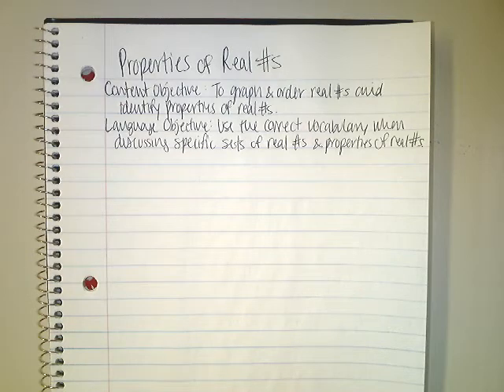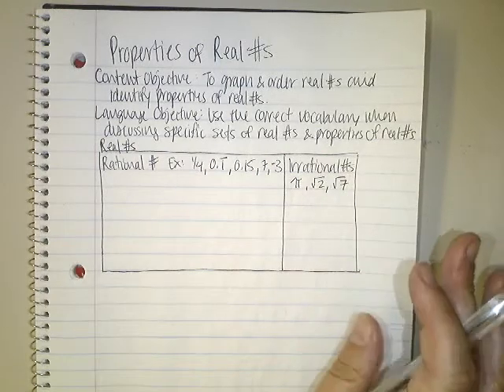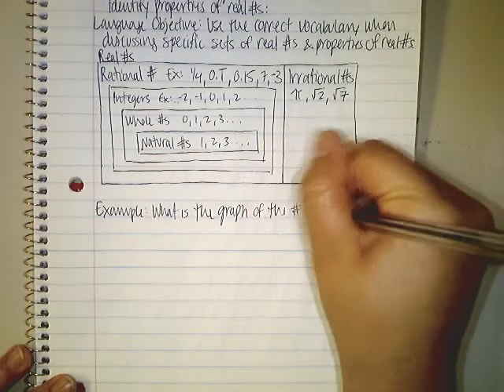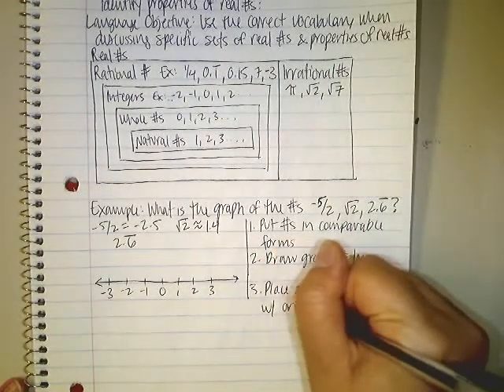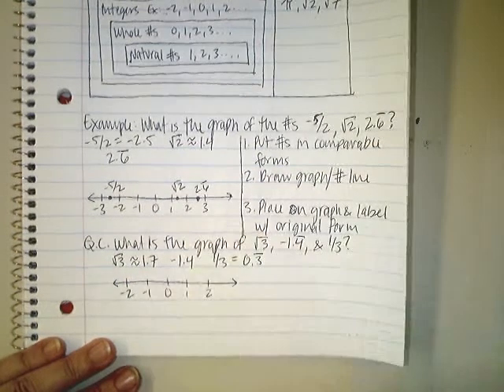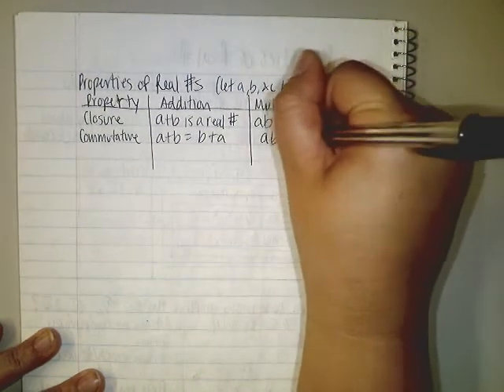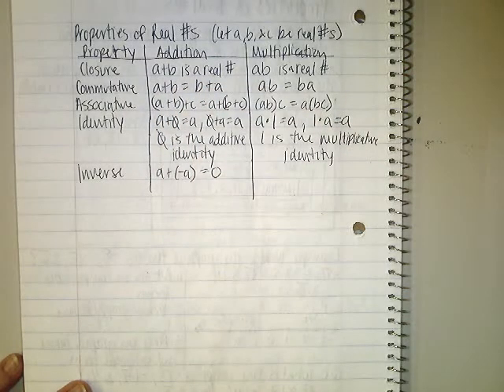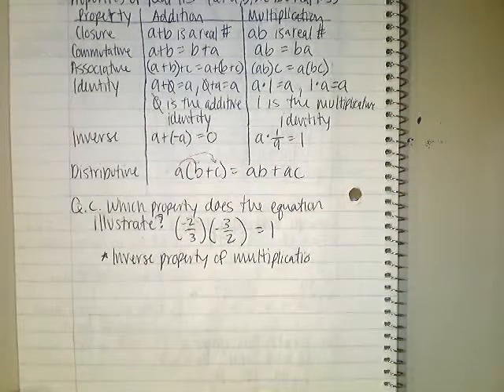Properties of Real Numbers 1 2